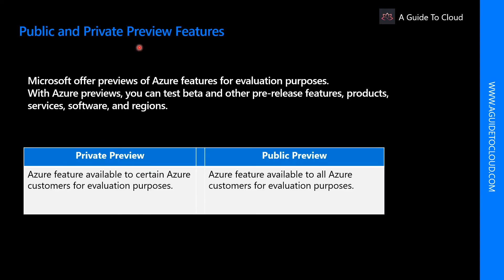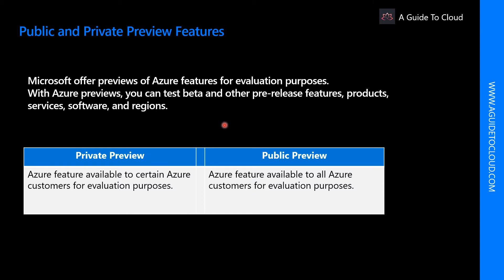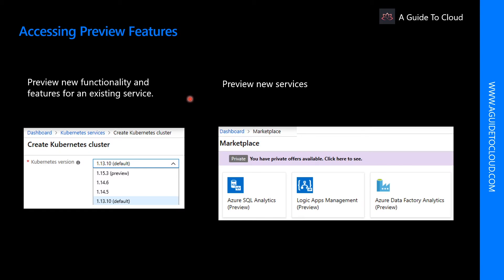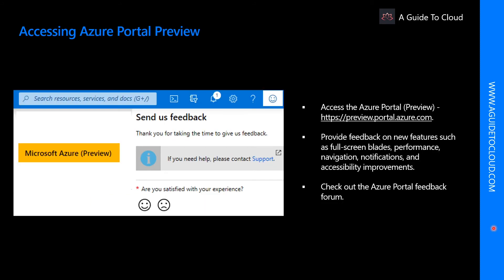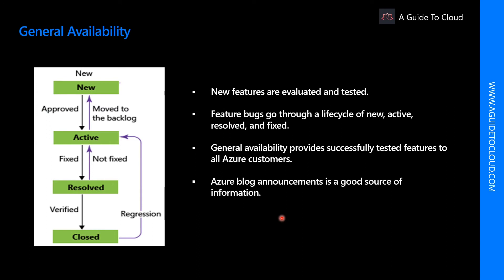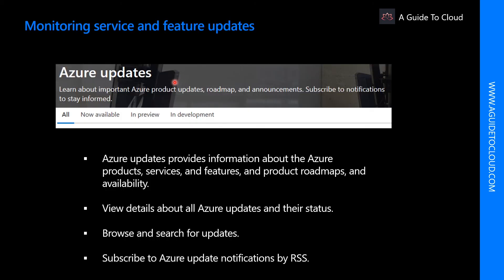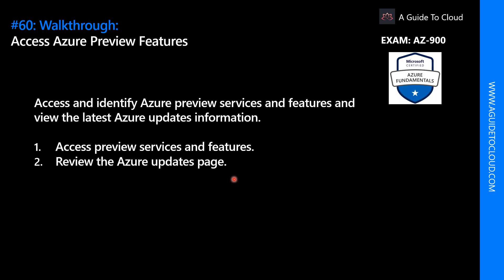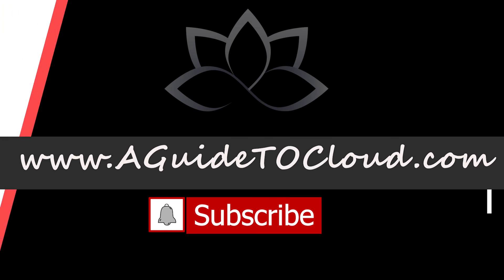AZ-900 Exam EP 59: Service Life-Cycle in Azure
⏰ Timestamps:

00:00​ ⏩ Introduction
00:39 ⏩ Public And Private Preview Features
01:31​ ⏩ Accessing Preview Features
01:55​ ⏩ Accessing Azure Portal Preview
02:08​ ⏩ General Availability
02:52​ ⏩ Monitoring Service And Features Updates
03:31 ⏩ What's Next